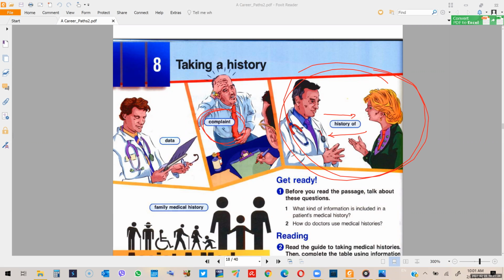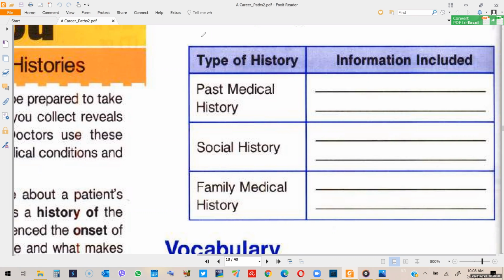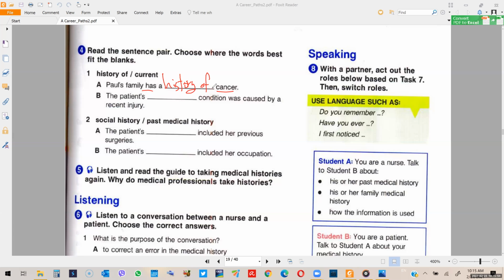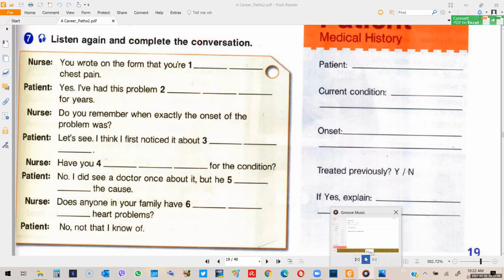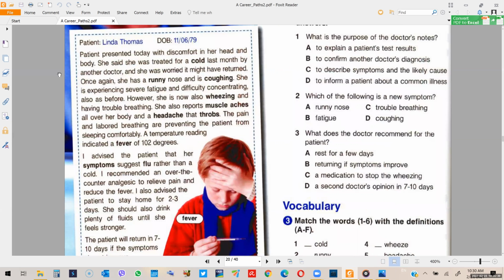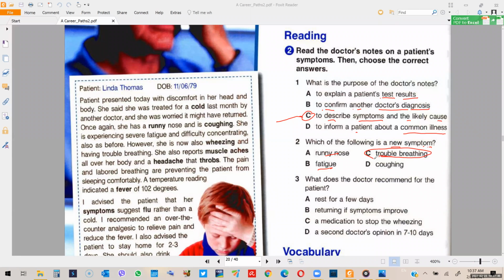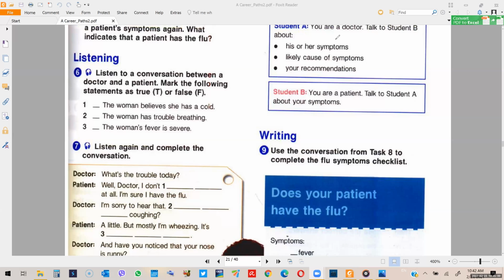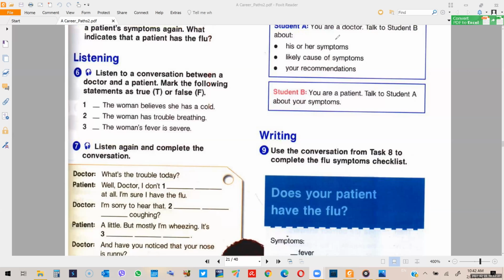E.122(2) Class No.7-Taking History & Talking about Symptoms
This lesson is for the students of the medical college-Tripoli University- 2nd semester. The class is about how to ask about the patients' medical history and also to talk about the symptoms patients have when the visit their doctors. Also some grammatical and speaking techniques are given and the students listened to some audios related to the class topic.